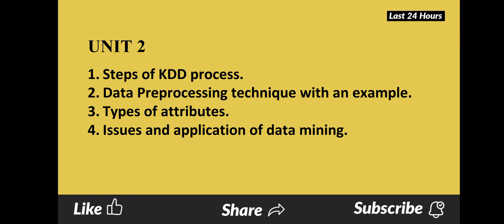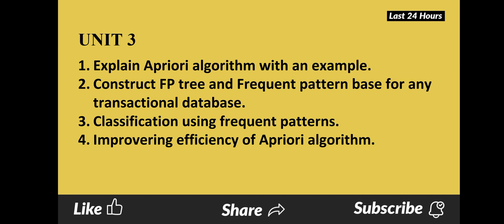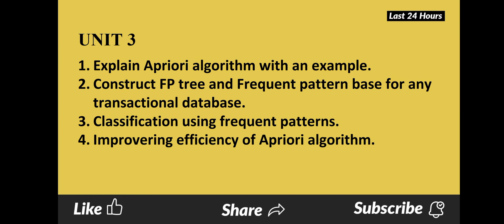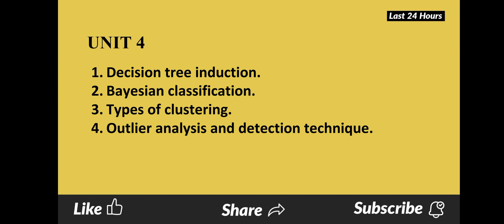CS8075 DATA WAREHOUSING AND DATA MINING IMPORTANT QUESTIONS ANNA UNIVERSITY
From this video you will be able to know the important questions for data warehousing and data mining
Anna university 2017-regulation